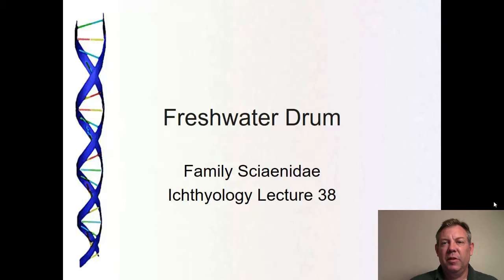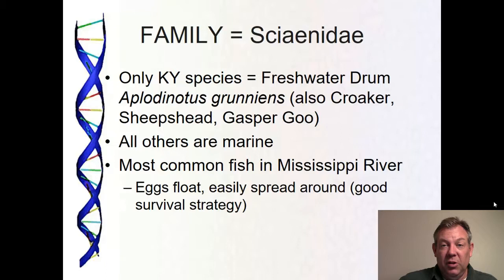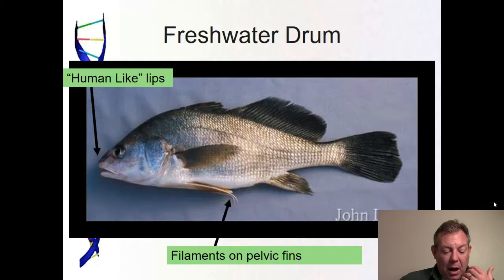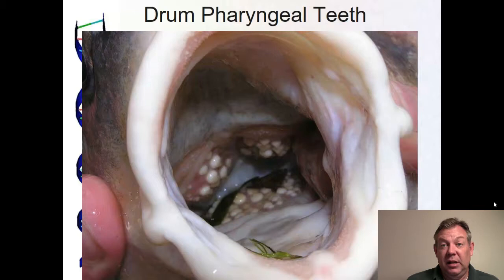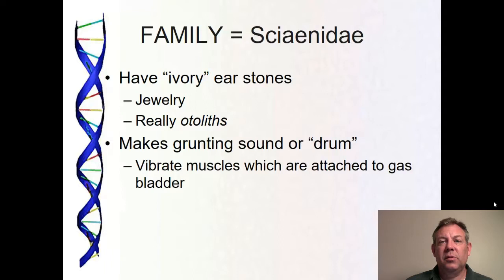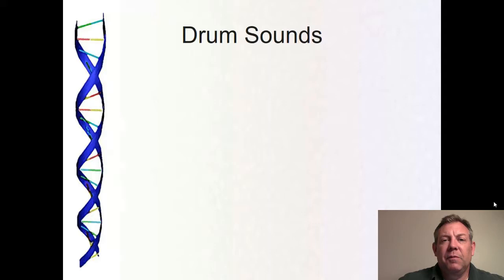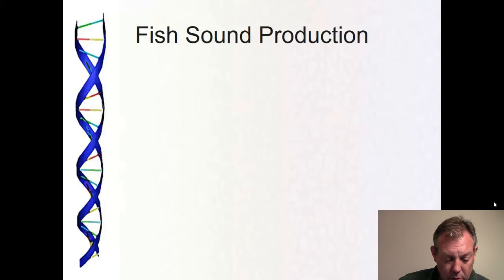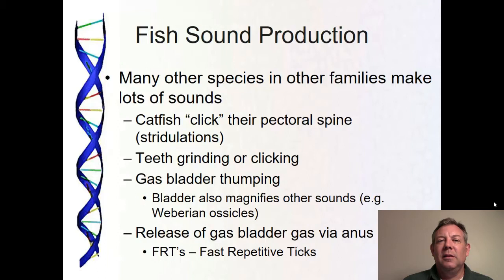Ichthyology Lecture 38 - KY Families - Drum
The Sciaenidae in Kentucky.